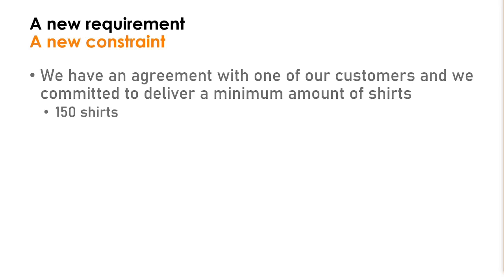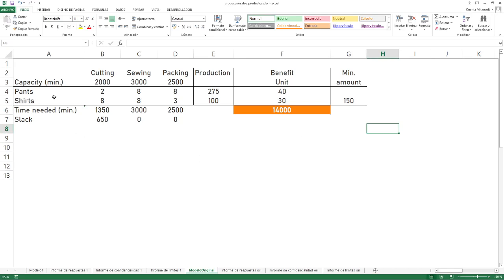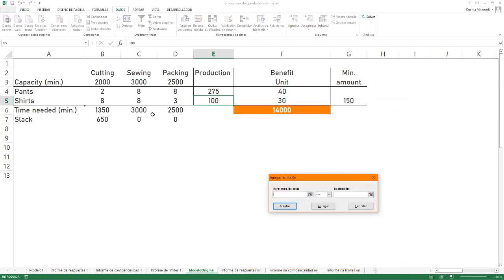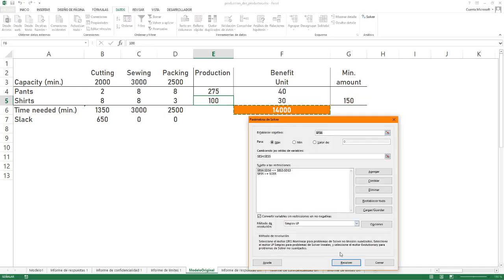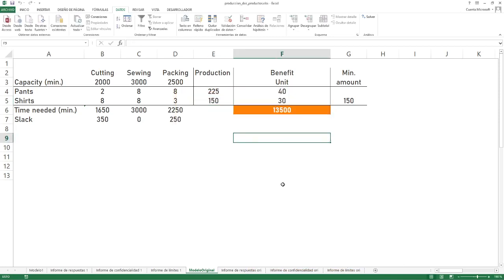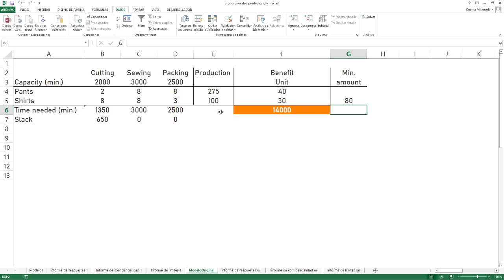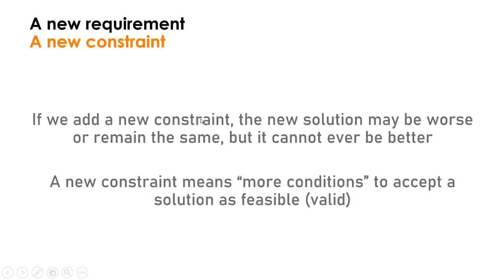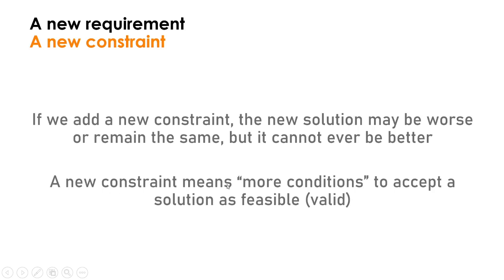Linear Programming. Just an intro 12.2